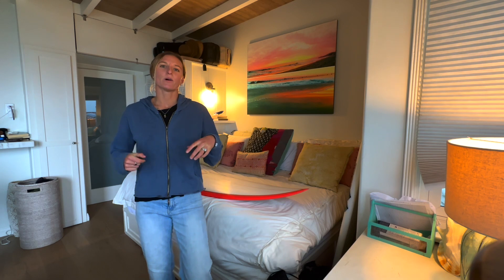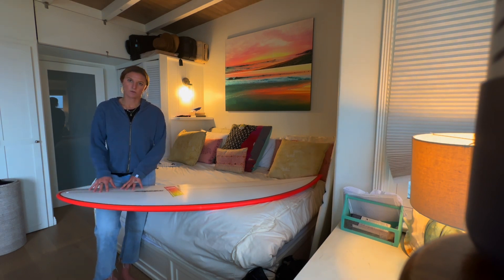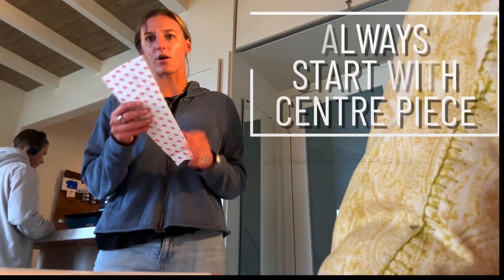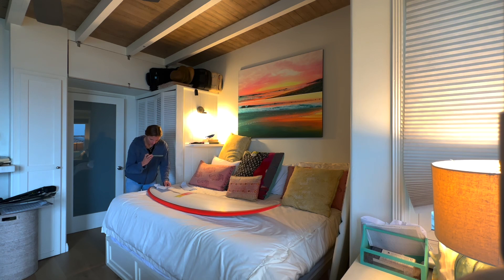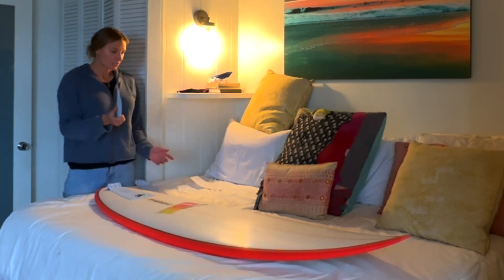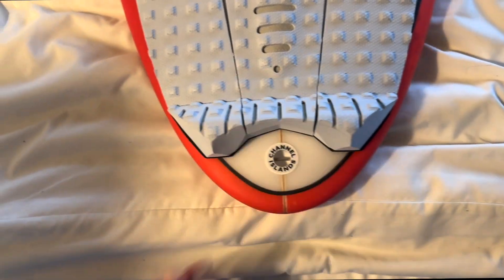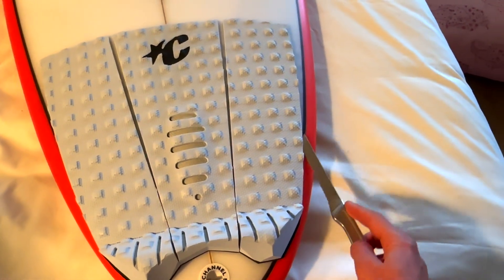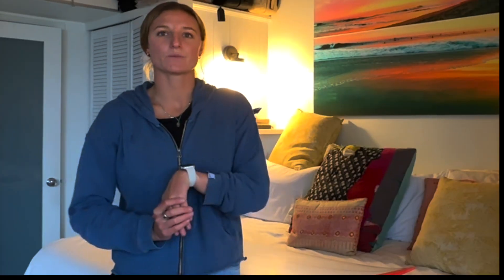HOW TO ATTACH A SURFBOARD TRACTION PAD // PRO TIPS with LAKEY PETERSON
This weeks Pro Tips highlights the main steps in putting a traction pad on a surfboard. Whether or not you've done this before you will hopefully learn a few steps that could help you out.